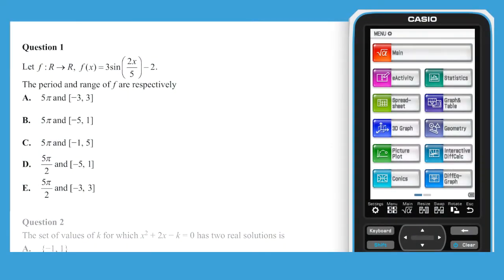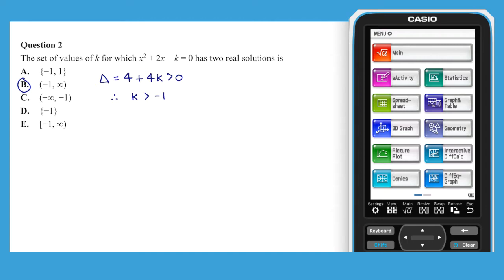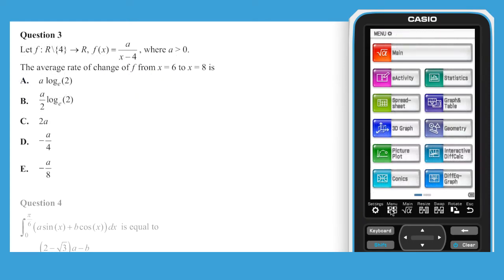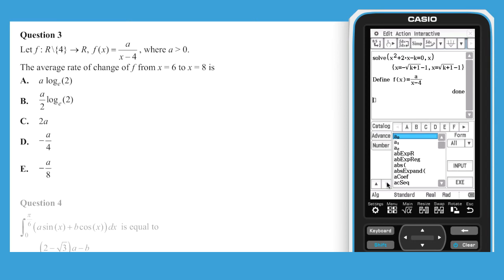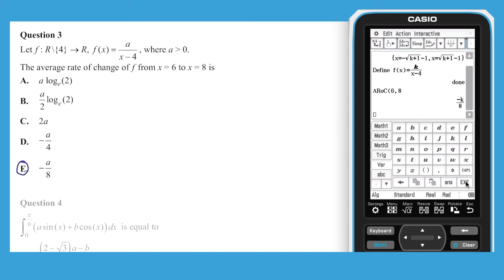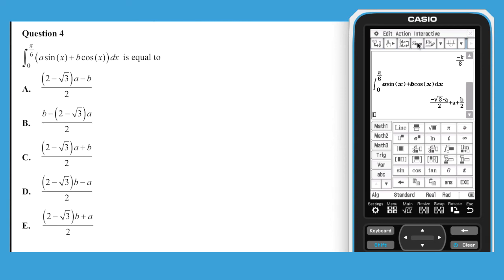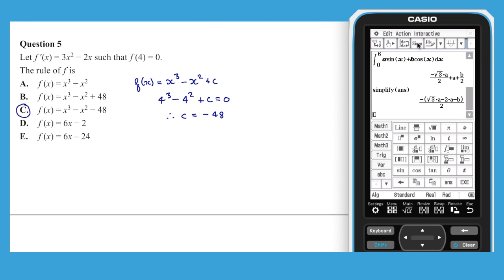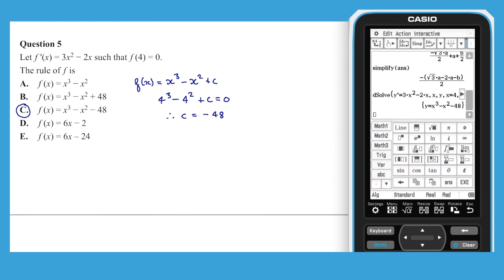2019 VCE Maths Methods Exam Solutions Section A - Questions 1-5